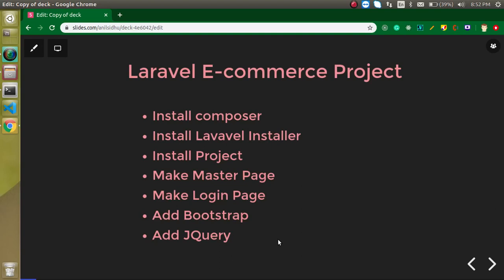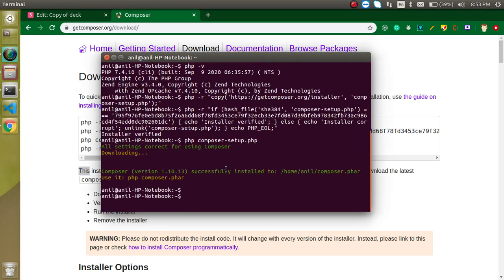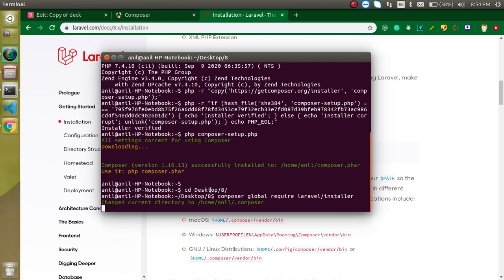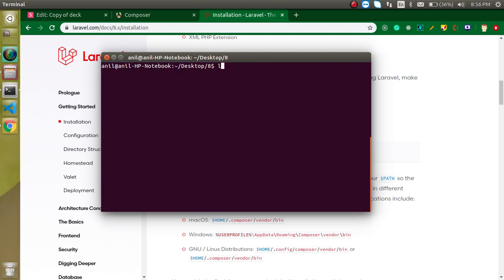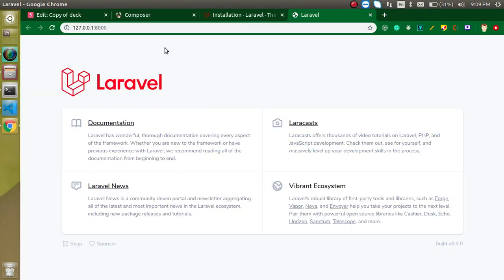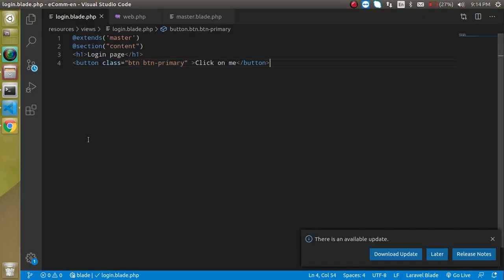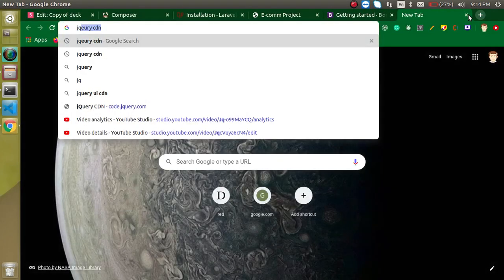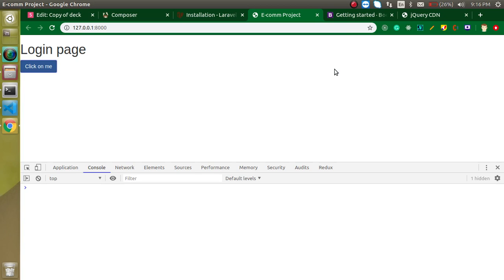Laravel E-commerce Project #2 Project setup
In this laravel 8  project video, we learn how to setup project  for e-comm projects in English. This video is made by anil Sidhu in the English language.

This will be a complete project
Laravel E-commerce Project

Modules of project
Install composer
Install Lavavel Installer
Install Project
Make Master Page
Make Login Page
Add Bootstrap
Add JQuery